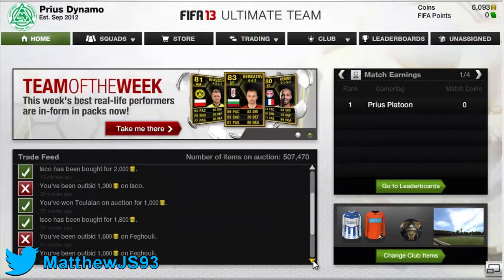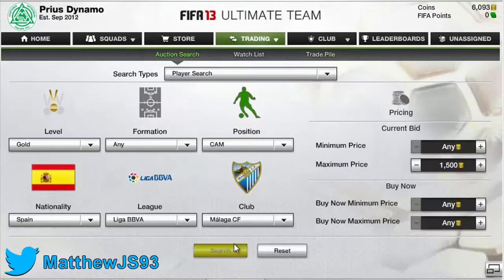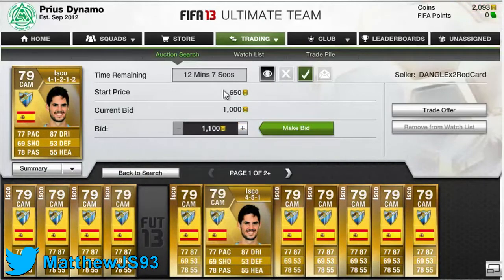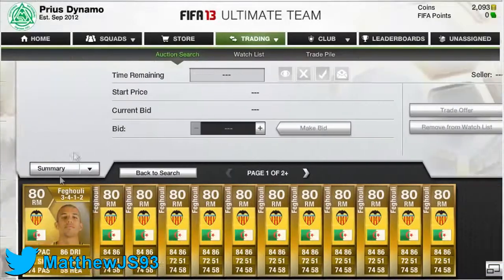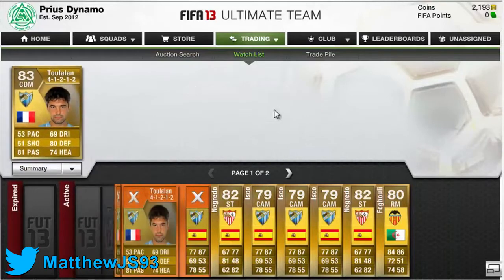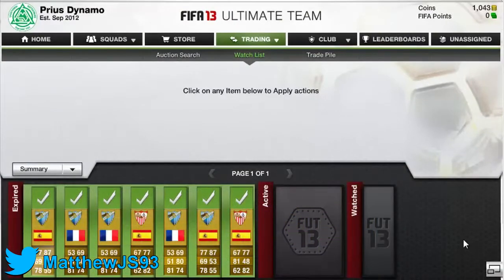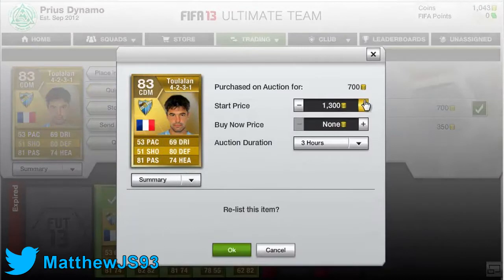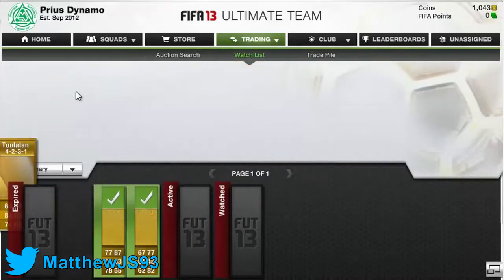FIFA 13 Web App - Taking the Hybrid Road 4 - Making Da Monies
Some decent profits